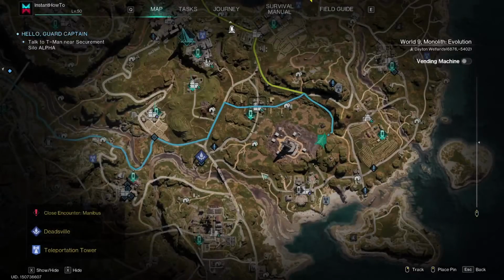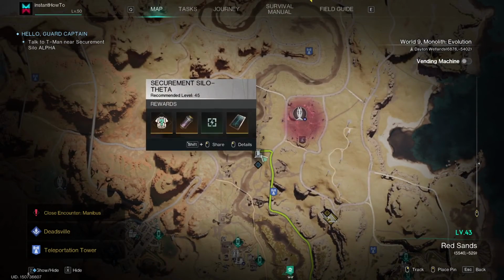How To Get MEMETIC SPECIALIZATION MEMORY FRAGMENTS In Once Human (FULL GUIDE)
In this video, I'll show you how to get memetic specialization memory fragments in Once Human. This is a full guide on how to find memetic specialization memory fragments in Once Human.

In case you've been trying to get Once Human memetic specialization memory fragments, this is the video you need to see!